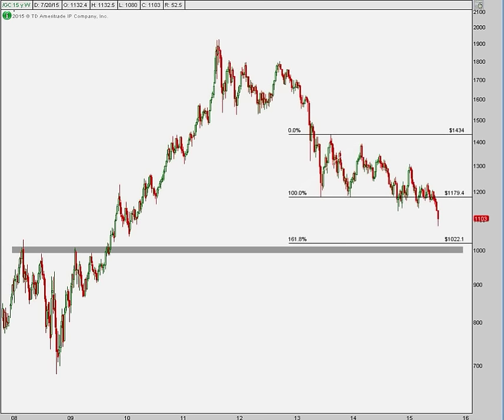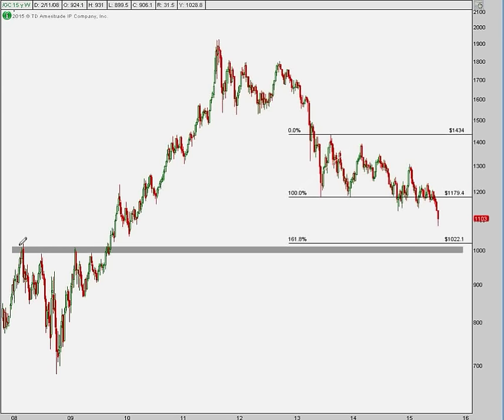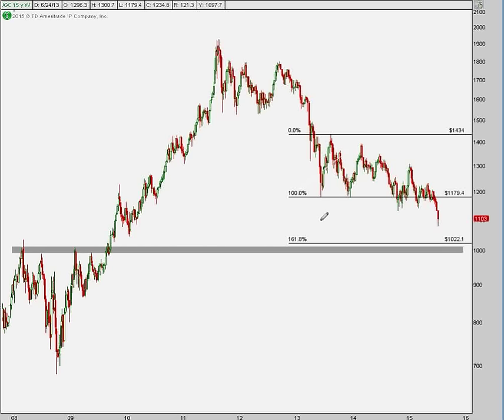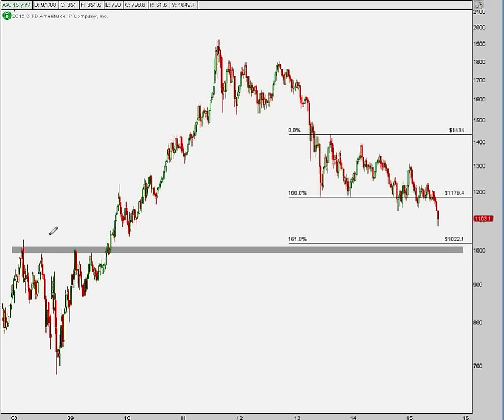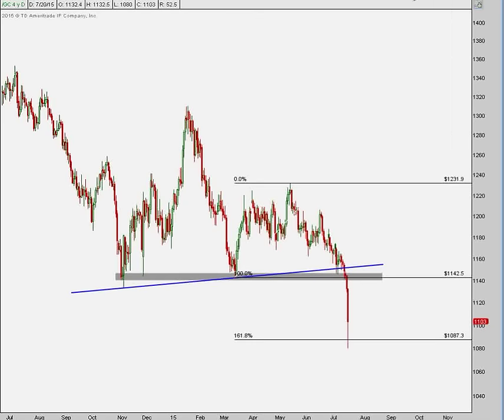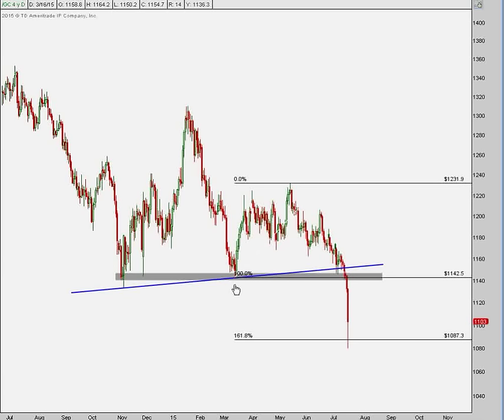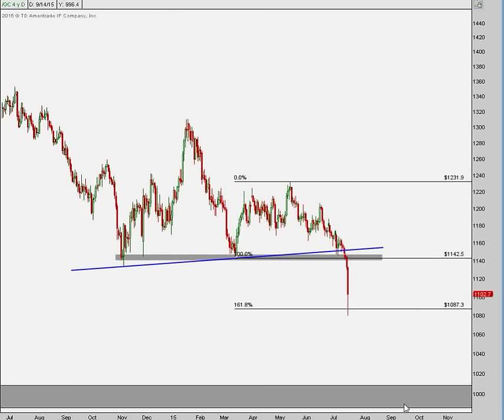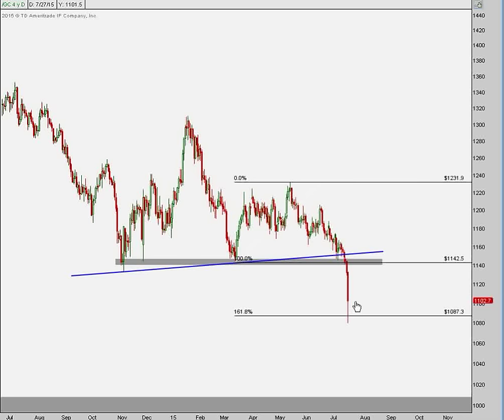JC Parets Looks at Gold Futures 7-20-15